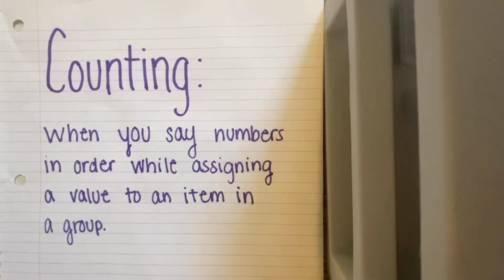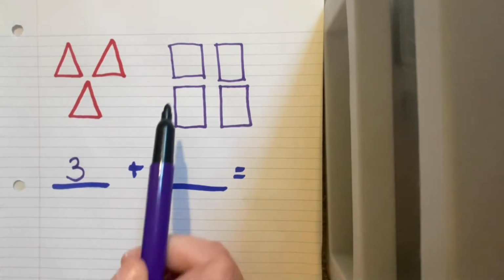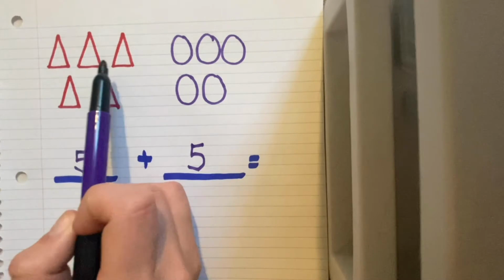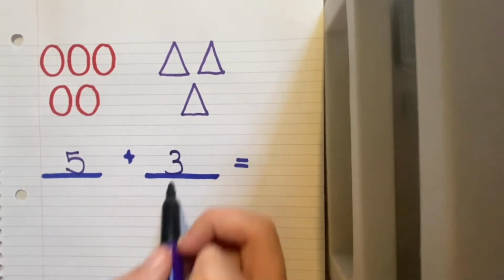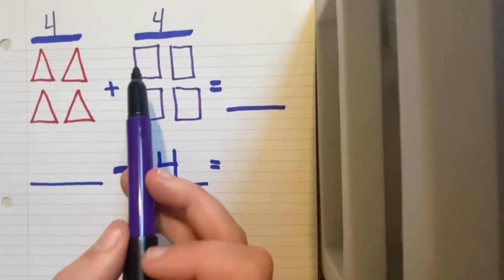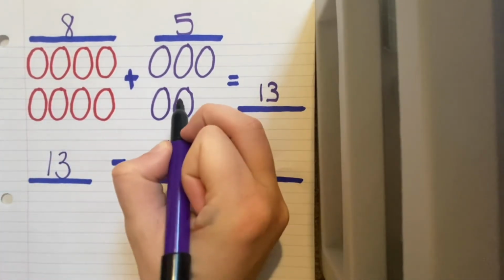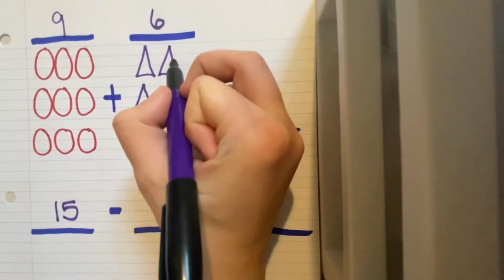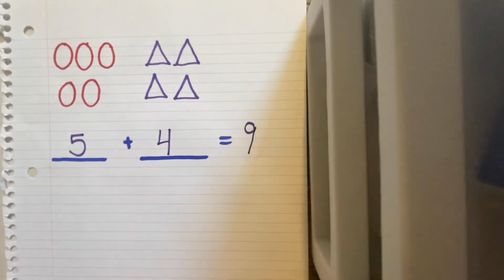1st Grade Counting to Solve Addition and Subtraction Problems | Arizona Academic Standards 1.OA.C.5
Let's learn about addition and subtraction! Join one of our tutors to learn how to use counting to solve addition and subtraction problems.